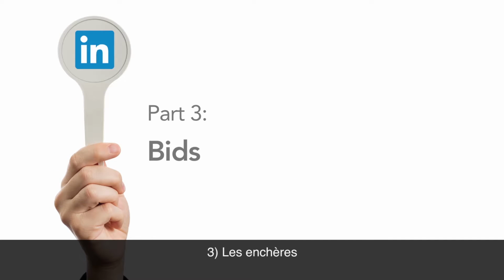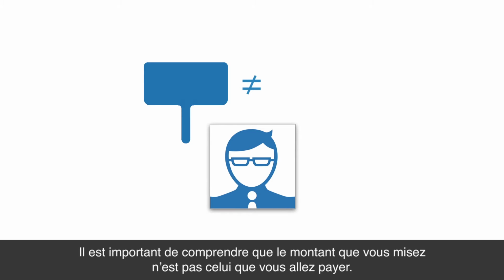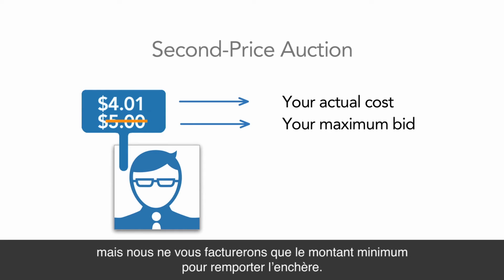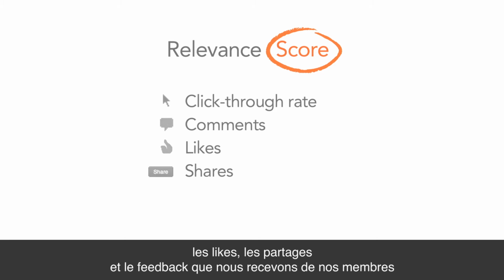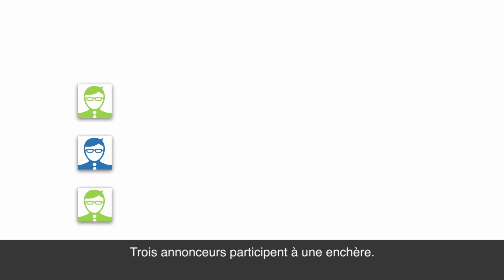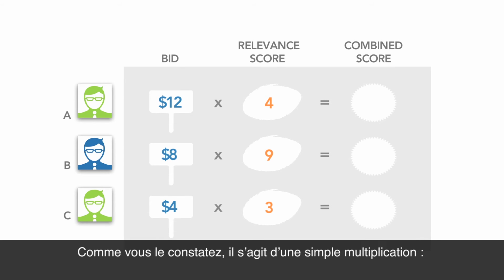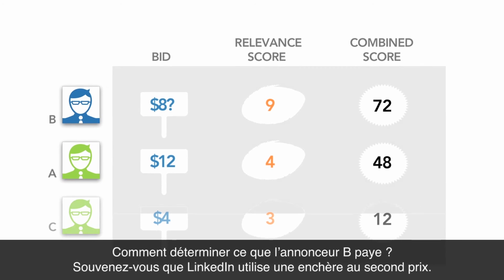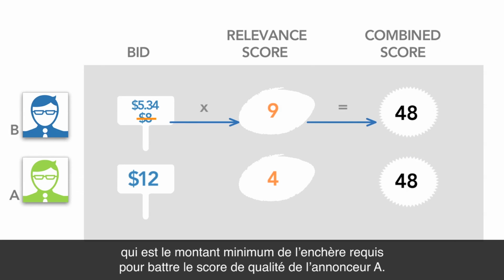Les Enchères sur LinkedIn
Dans ce tutoriel, découvrez les bases du fonctionnement des enchères et les différents leviers afin de renforcer votre compétitivité